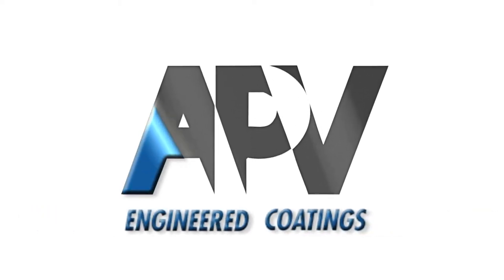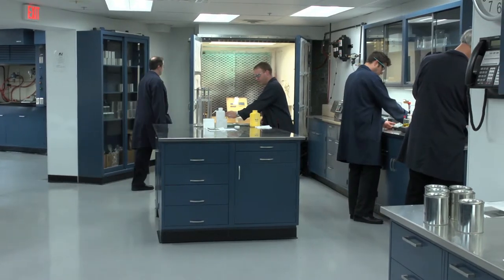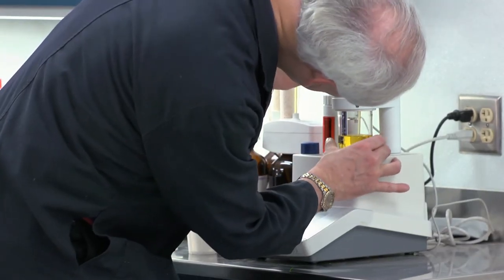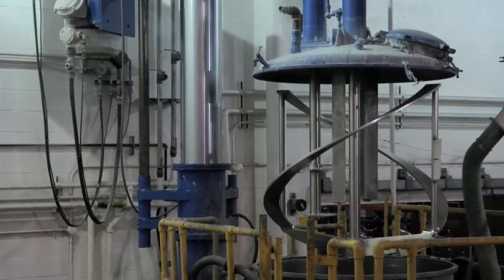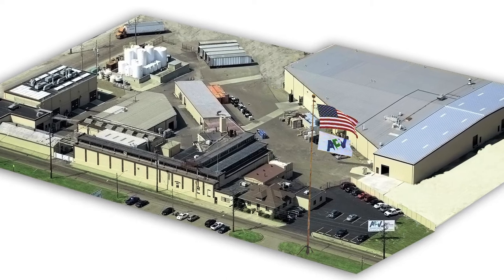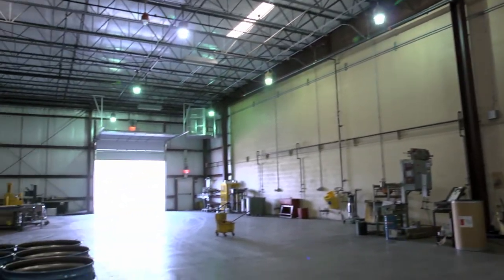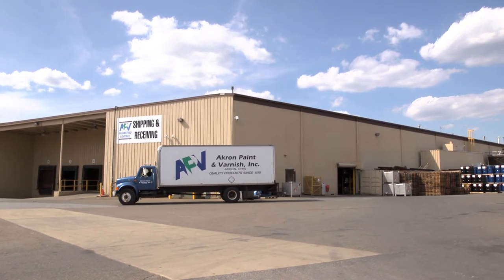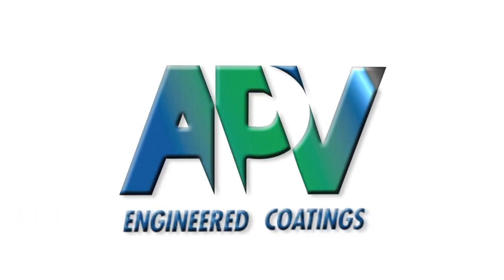APV Engineered Coatings Plant Tour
APV Engineered Coatings is located in a 14-acre facility in Akron, Ohio, which is outfitted with over 190 pieces of manufacturing equipment. With batch size capacities ranging from 5 gallons to 6,000 gallons, product development can easily transition into large scale production. Our contract or toll manufacturing services are a cost-effective alternative to in-house production. Testing/quality control, custom packaging, private labeling, and shipping are value-added services for all of APV's valued customers.